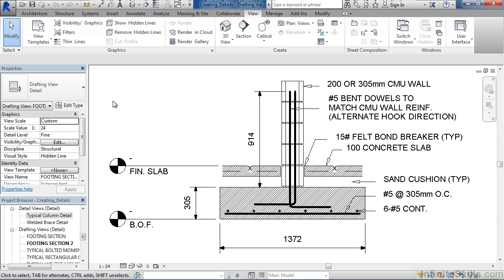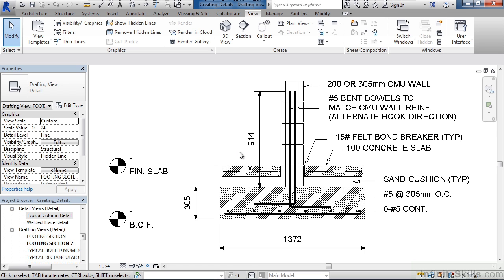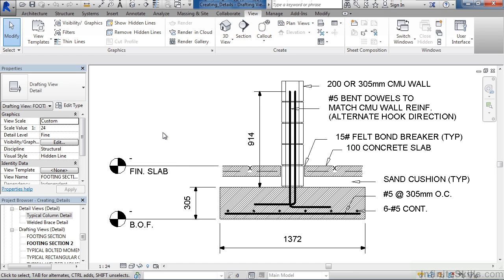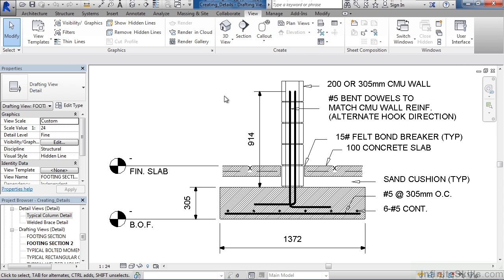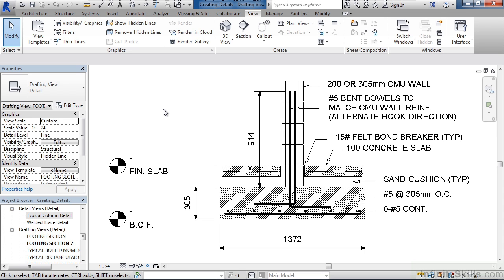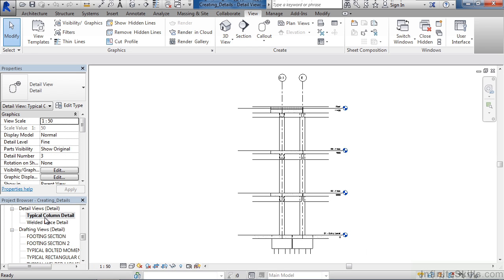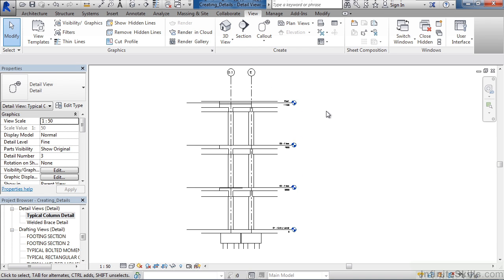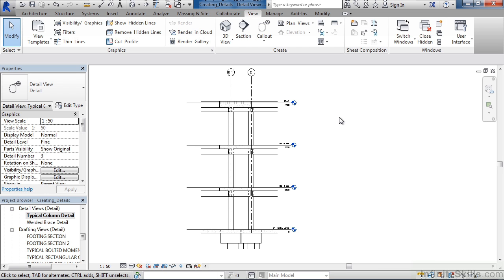1401 Creating Details